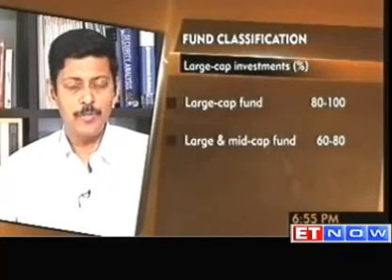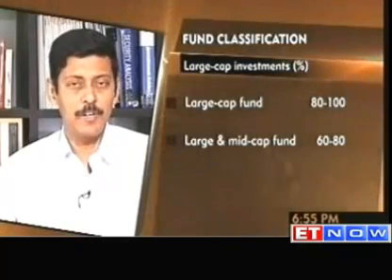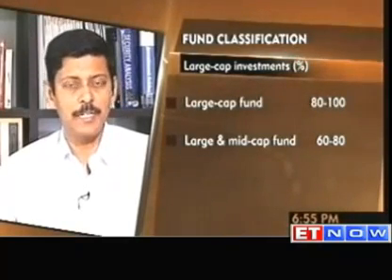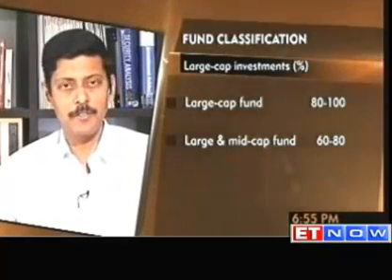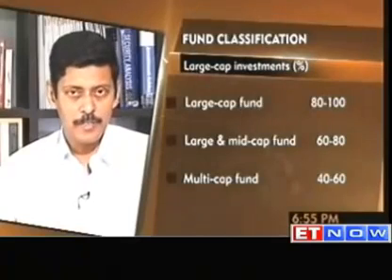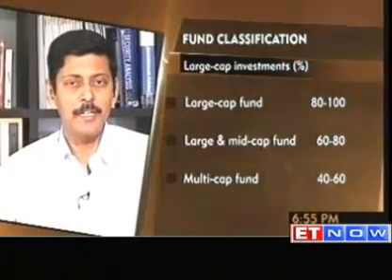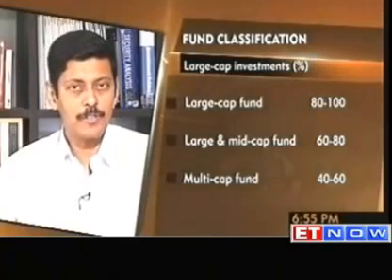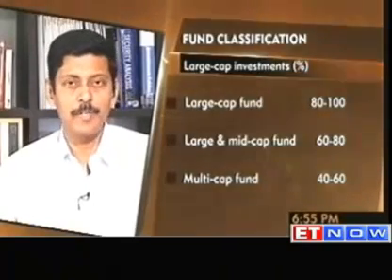Meet Your Fund Manager - Dhirendra Kumar's advice on Reliance Mutual Funds